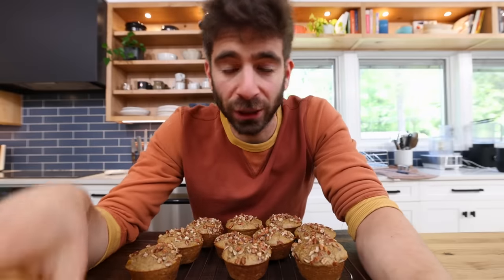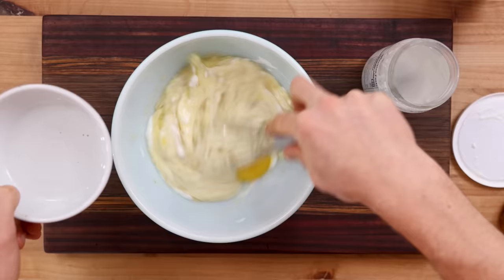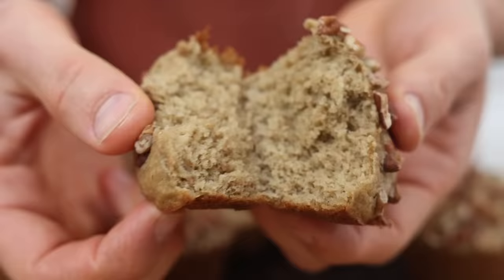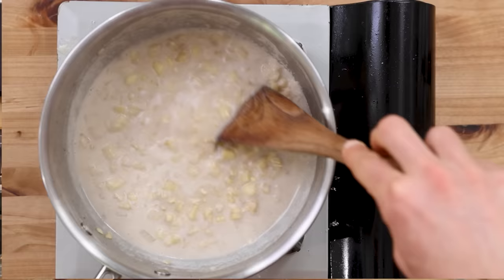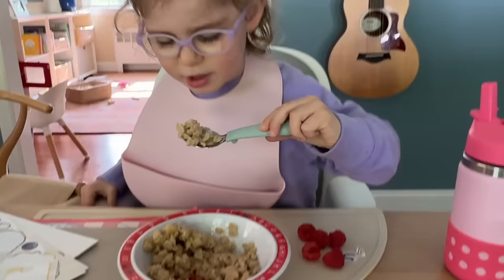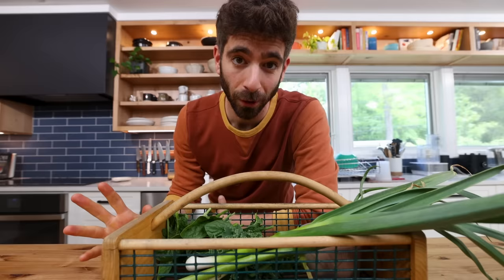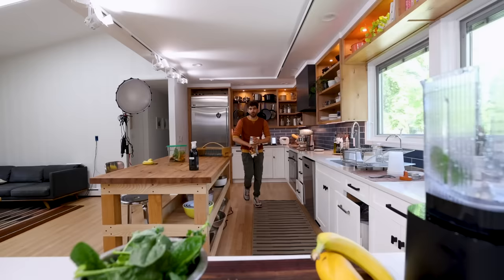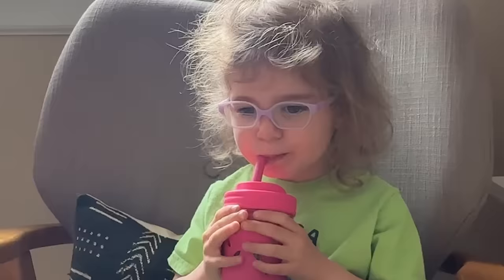4 Easy Breakfast Recipes to Transform Your Mornings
00:00 - Intro
01:03 - Banana Nut Muffins
05:03 - Apple Pie Oatmeal
10:14 - Green Garlic Scramble
14:15 - Green Smoothie

Shop the gear in this video below! ⬇️
Cambro Contianer
BPA Free Plastic Containers
USA Bakeware Muffin Pan
Soula Stainless Steel 2 TBSP Cookie Scoop
Carbon Steel Skillet
Sardel 2 QT Pot
Vitamix Explorian Blender

Video Credits
Creator and Host - Mike G
Head Editor - Hayden Hoyle
Assistant Editor - Cooper Makohon
Creative Producer - Joshua Greenfield